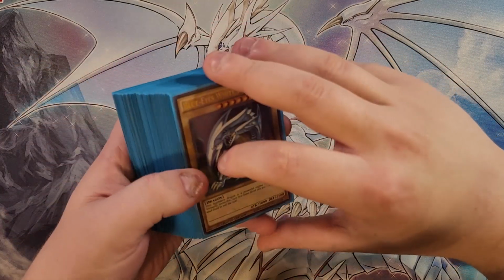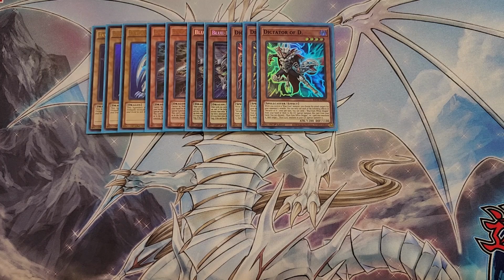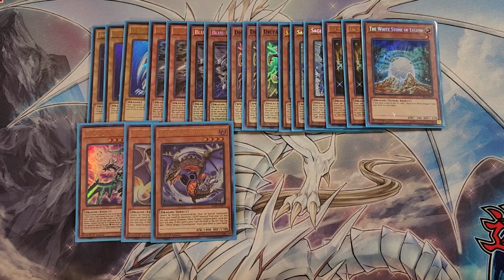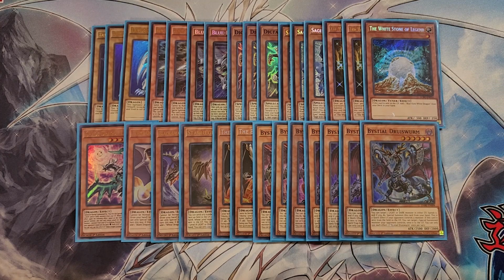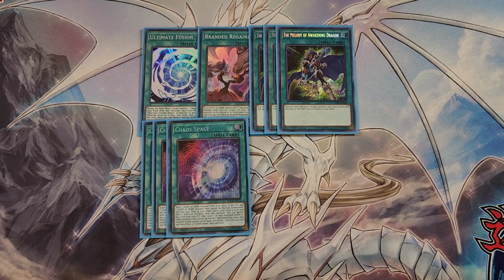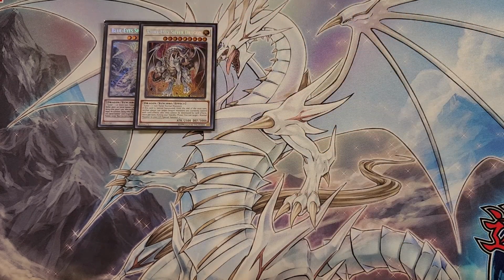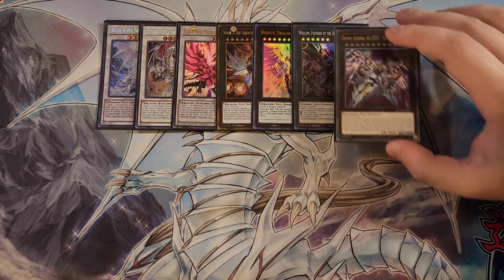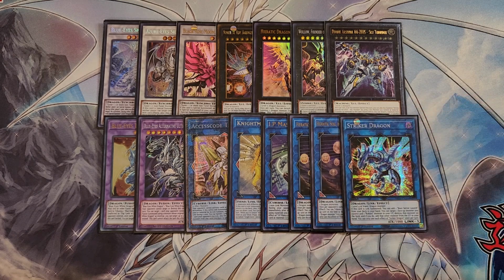BLUE-EYES WHITE DRAGON BYSTIAL DECK PROFILE (JANUARY 2023) YUGIOH!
PATRONS:
TIER: DARK ARMED ANNIHIATION DRAGONS!
Izzy
Sudds
Tyler Loflin

Awalt
Braxton Triumvirate
Gloomba
NajarinPrime
Zak Cowell

Jin Manning
Zachary Joy
Chaos_God32